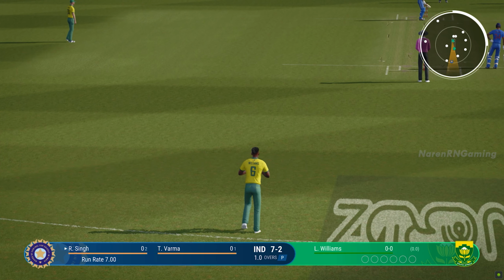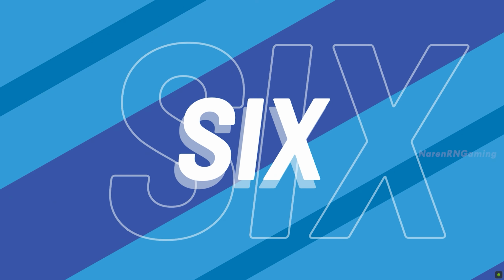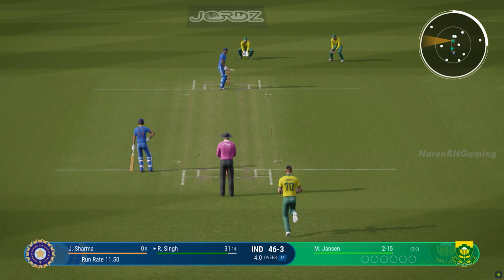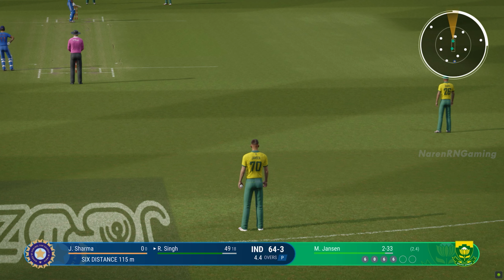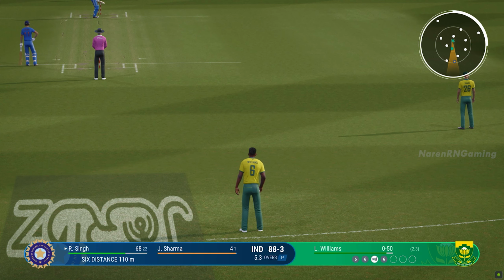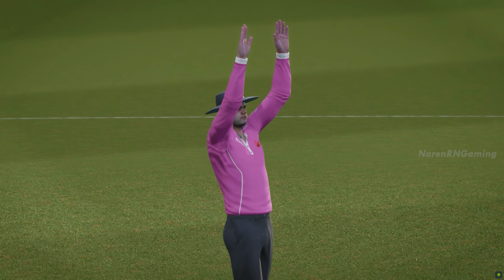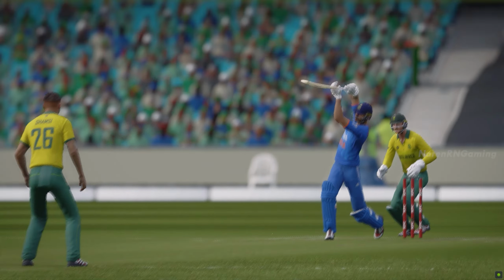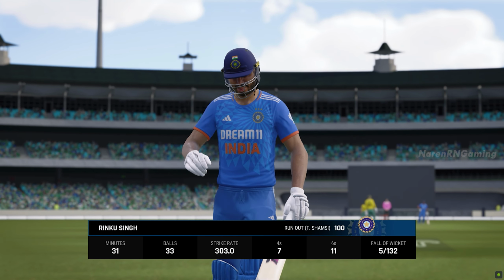Rinku Singh 💯 Fastest Century against South Africa 🇿🇦 | IND v SA | T20 Series | CRICKET 24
CRICKET 24 - Rinku Singh 100*(31) Fastest Century against South Africa 🇿🇦 | IND v SA | T20 Series | CRICKET 24

Cricket 24 delivers the Ashes, the Big Bash, The Hundred, and a multitude of other fan-favourite competitions! All-new mechanics, commentary, and a captivating, narrative driven career mode, will immediately immerse you in the ultimate cricket experience to date.